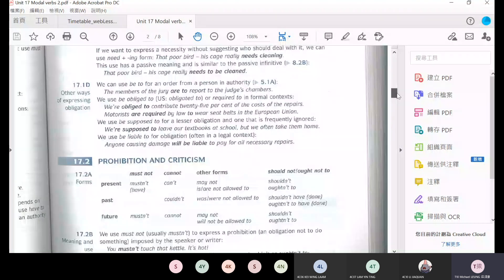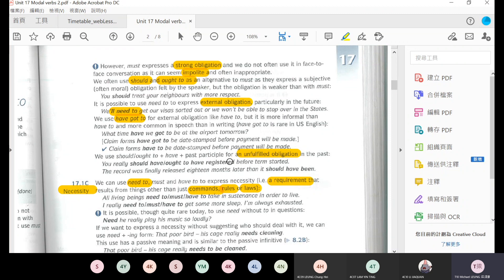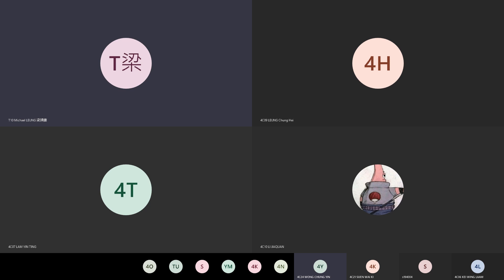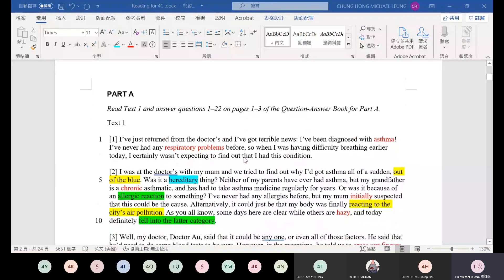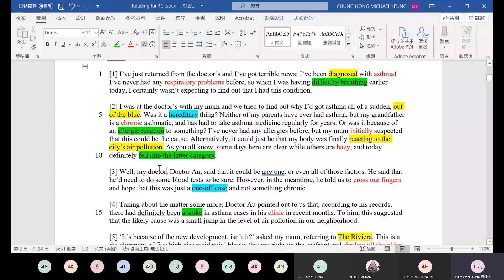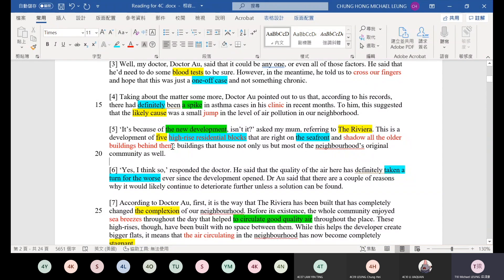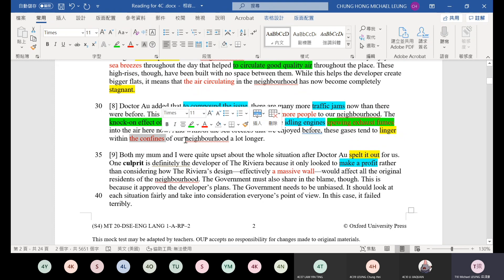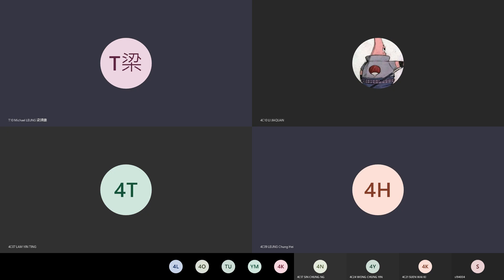0316 T10 S4C ENGLISH MODAL VERBS AND READING COMPREHENSION